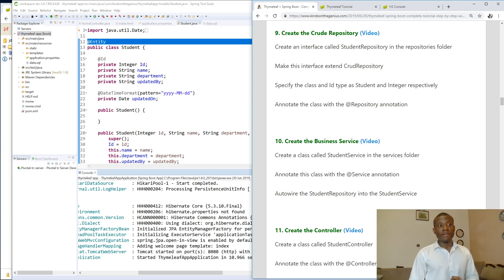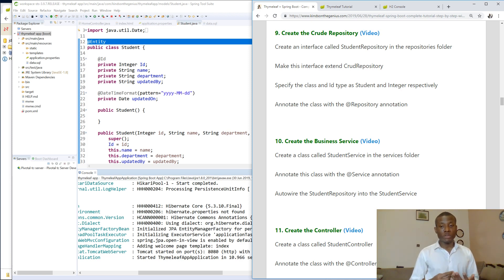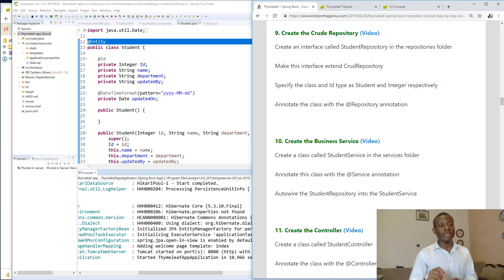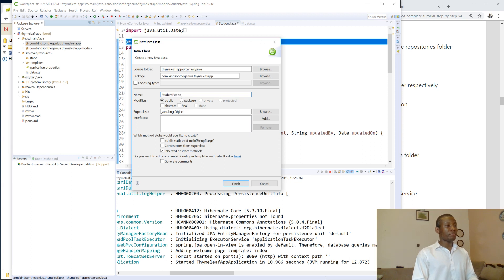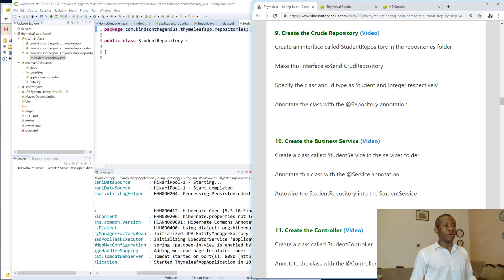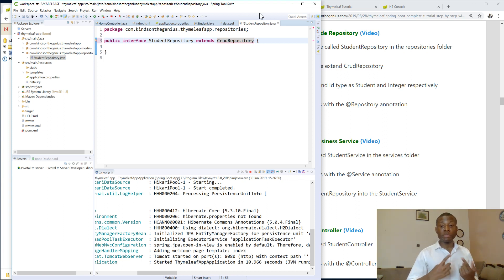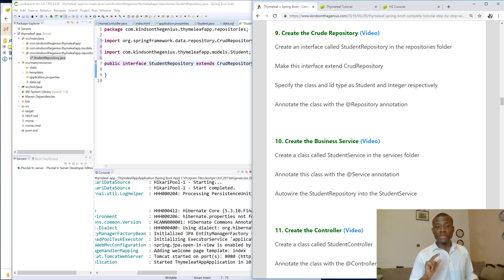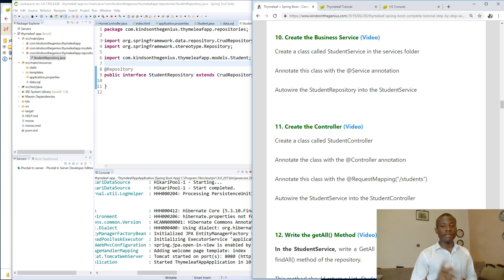9 - Create the CrudRepository